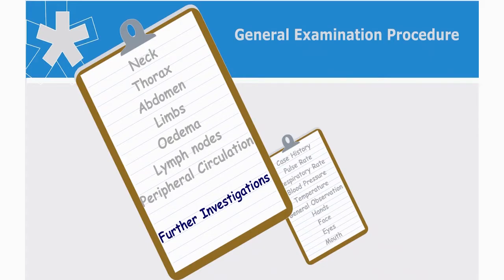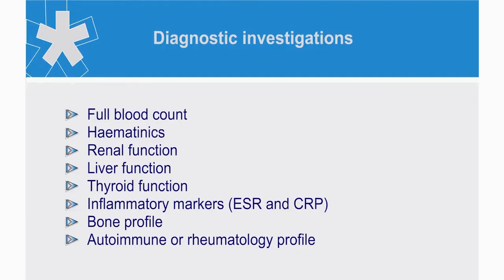Further investigations (18) General examination of a patient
This is the 18th of 19 chapters in this video. Chapter-18 considers further diagnostic investigations and referral options after having performed a general examination procedure.